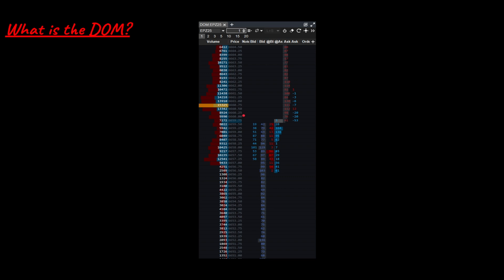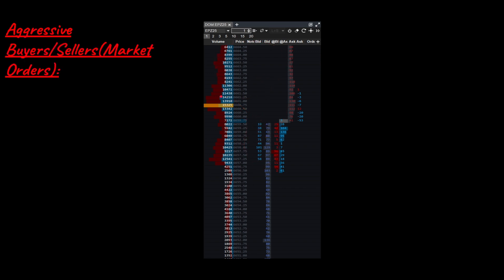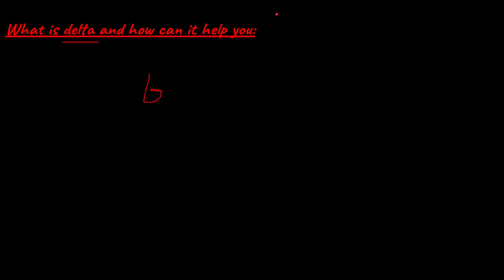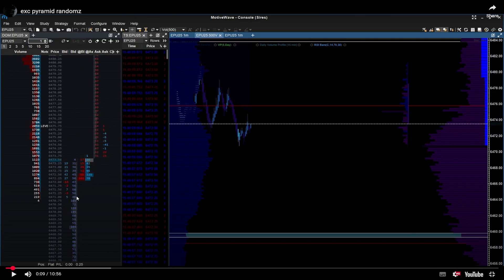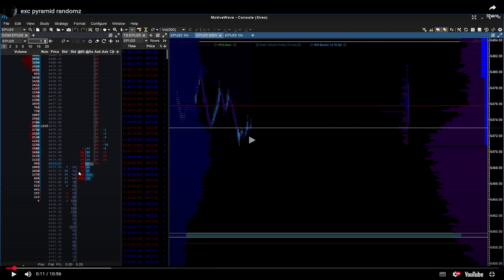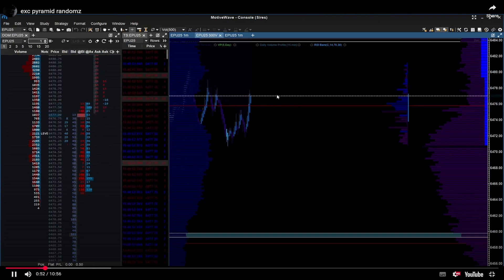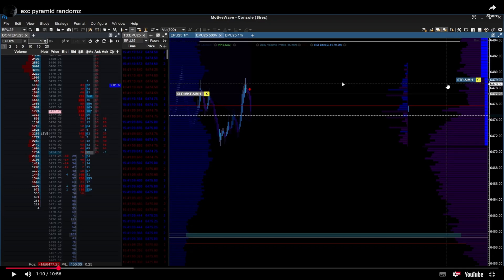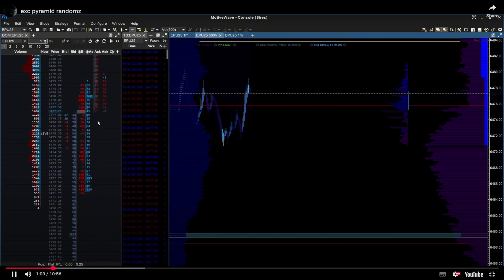Lesson 5 – DOM Basics | The BEST Entry Trigger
This is a guide to the basics of DOM the best entry trigger

👉 The Notion notes for this video are in the pinned comment.